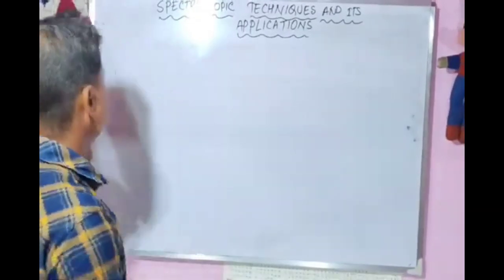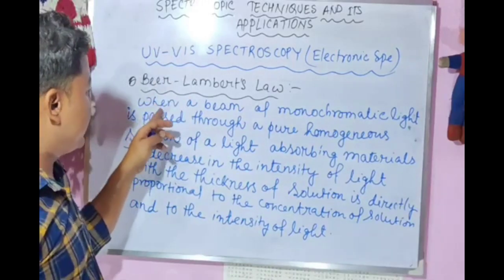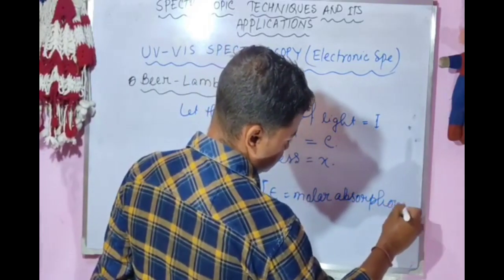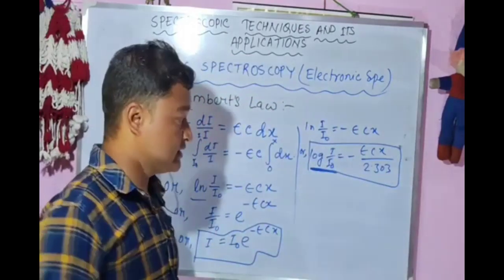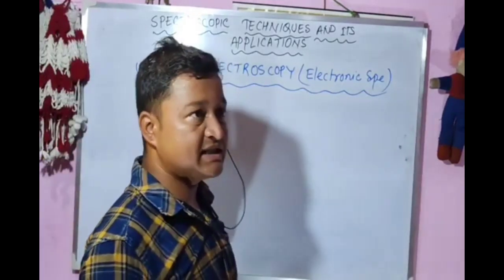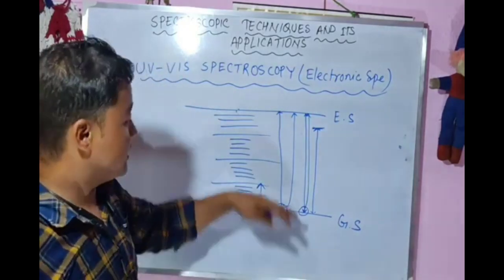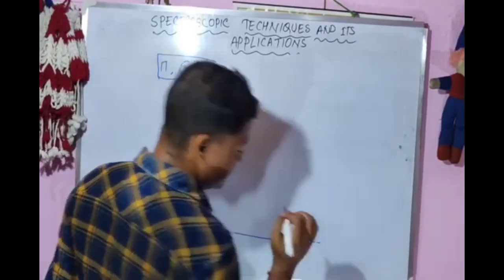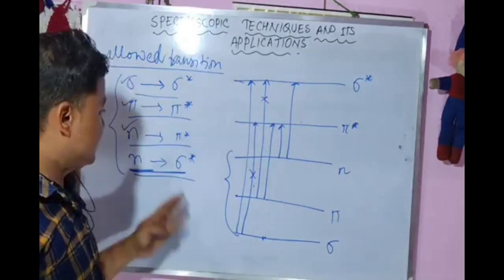Spectroscopic Technique and Engineering chemistry b tech chemistry720p